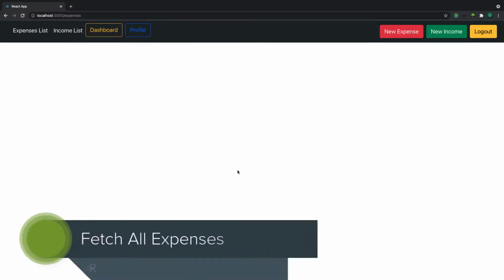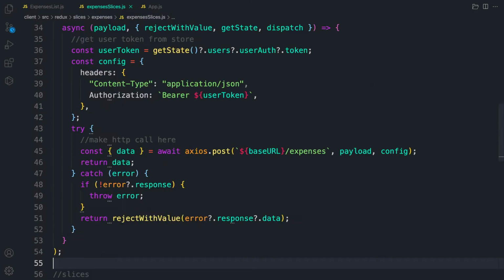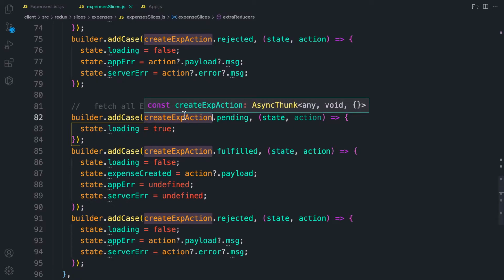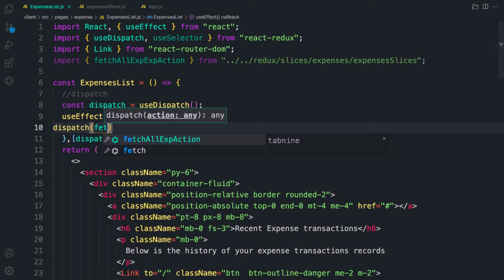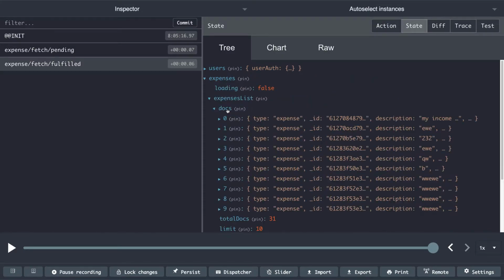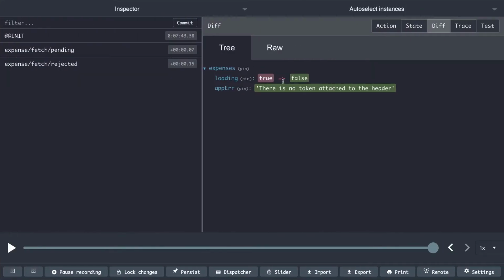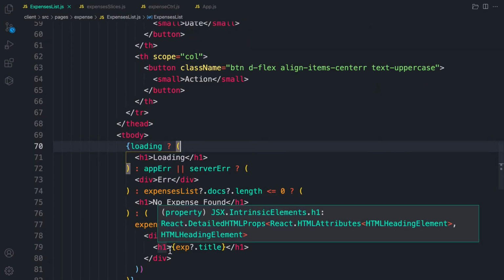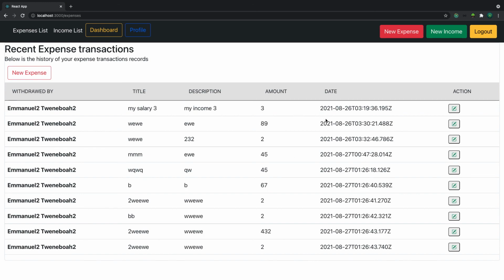🟢 mern stack project Expenses tracker #37 fetch all expenses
In this video,  we will create action and reducer to fetch all expenses